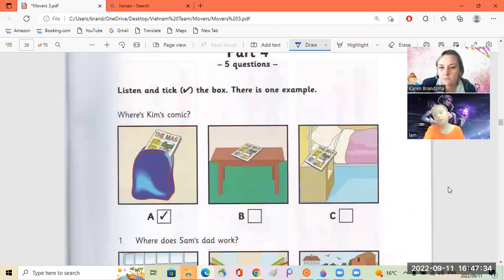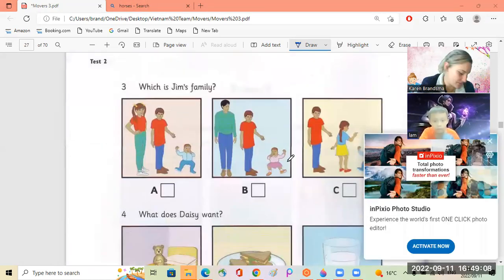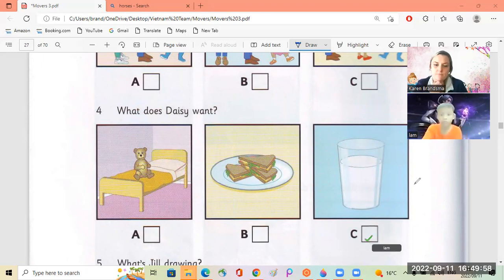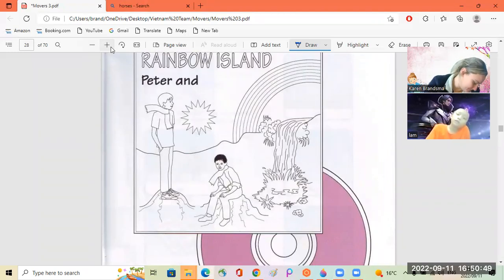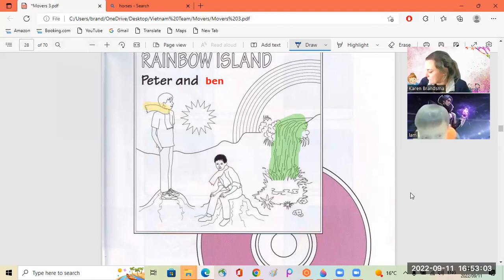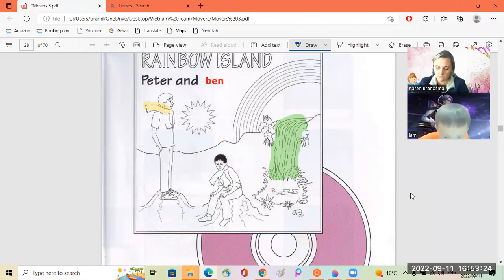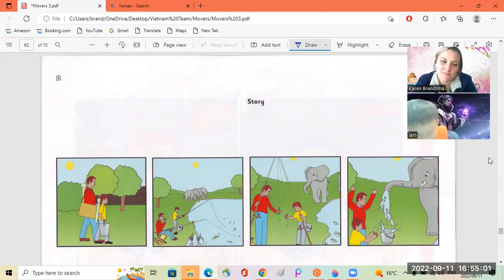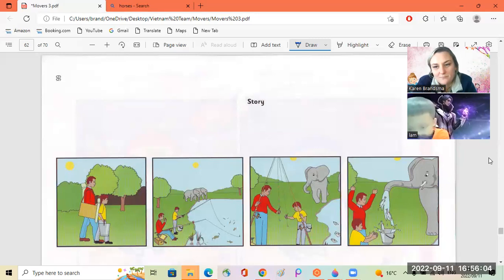Hoang Lam3c 11 09 2022